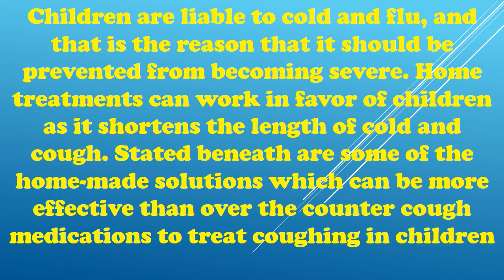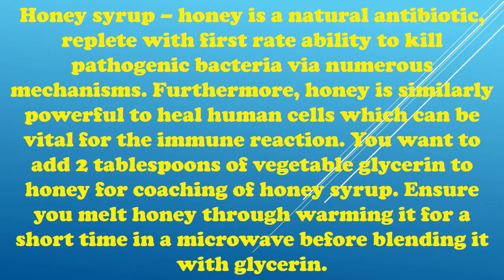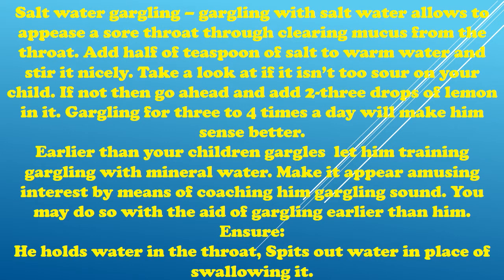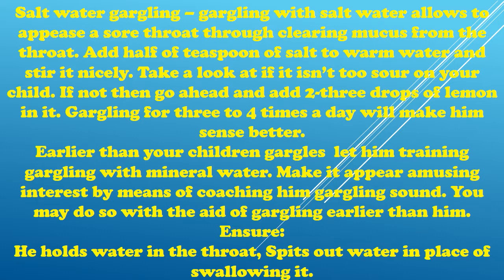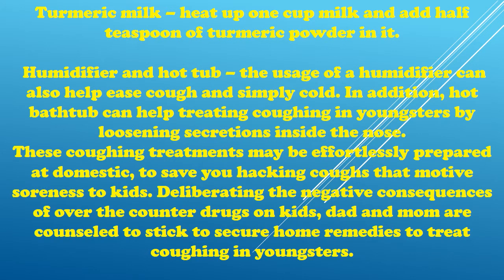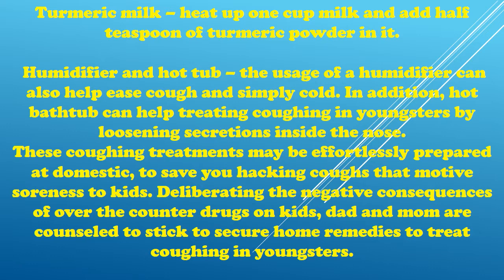This is what happend to cold and flue when you use these magical home remedies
Children are liable to cold and flu, and that is the reason that it should be prevented from becoming severe. Home treatments can work in favor of children as it shortens the length of cold and cough. Stated beneath are some of the home-made solutions which can be more effective than over the counter cough medications to treat coughing in children

Honey syrup – honey is a natural antibiotic, replete with first rate ability to kill pathogenic bacteria via numerous mechanisms. Furthermore, honey is similarly powerful to heal human cells which can be vital for the immune reaction. You want to add 2 tablespoons of vegetable glycerin to honey for coaching of honey syrup. Ensure you melt honey through warming it for a short time in a microwave before blending it with glycerin.

Salt water gargling – gargling with salt water allows to appease a sore throat through clearing mucus from the throat. Add half of teaspoon of salt to warm water and stir it nicely. Take a look at if it isn’t too sour on your child. If not then go ahead and add 2-three drops of lemon in it. Gargling for three to 4 times a day will make him sense better.
Earlier than your children gargles  let him training gargling with mineral water. Make it appear amusing interest by means of coaching him gargling sound. You may do so with the aid of gargling earlier than him. Ensure:
He holds water in the throat, Spits out water in place of swallowing it.

Turmeric milk – heat up one cup milk and add half teaspoon of turmeric powder in it.

 Humidifier and hot tub – the usage of a humidifier can also help ease cough and simply cold. In addition, hot bathtub can help treating coughing in youngsters by loosening secretions inside the nose.
These coughing treatments may be effortlessly prepared at domestic, to save you hacking coughs that motive soreness to kids. Deliberating the negative consequences of over the counter drugs on kids, dad and mom are counseled to stick to secure home remedies to treat coughing in youngsters.

Please Read the instruction : All the Remedies are provided by pure knowledge and good understanding. But do not take it as medical advice.if your disease is severe then do consult with your Doctor.
I wish for your have great Health.